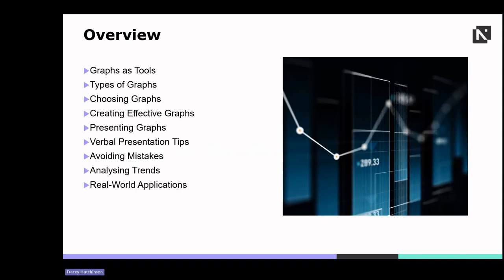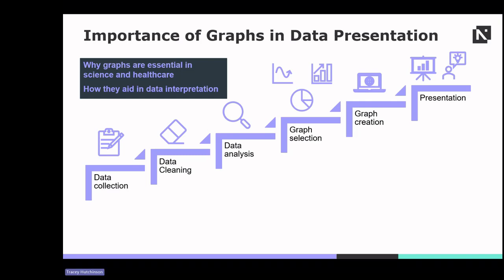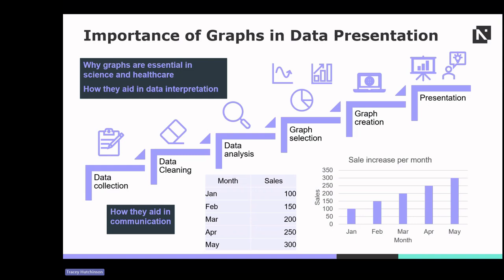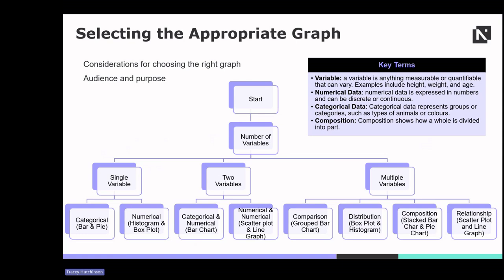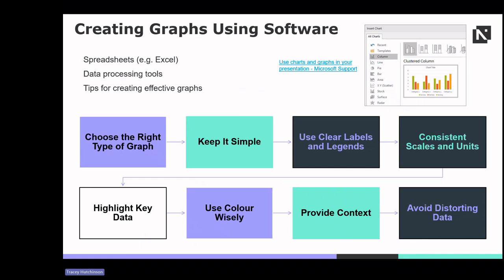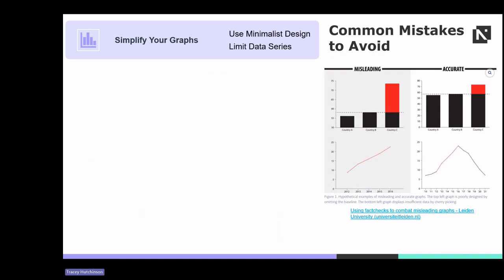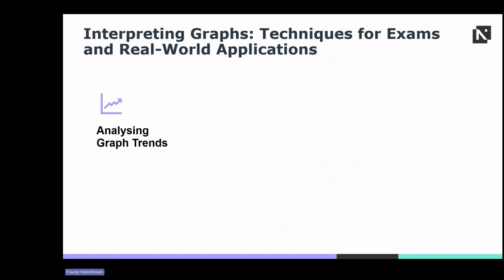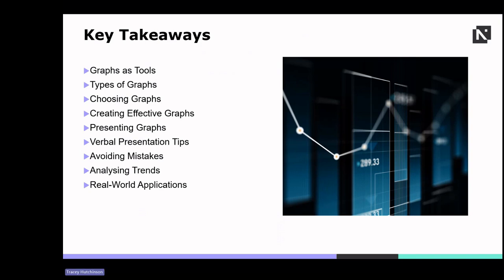T Level Science and Healthcare Science: Effective use of graphs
In this concise video, we delve into the use of graphs in T Level Science and Healthcare Science. Learn about different graph types, best practices for data presentation, and tips for integrating graphs into reports and presentations. Perfect for educators, this session includes practical advice on selecting the right graph, clear labeling, and engaging visuals. Enhance your teaching and help students effectively communicate scientific data.